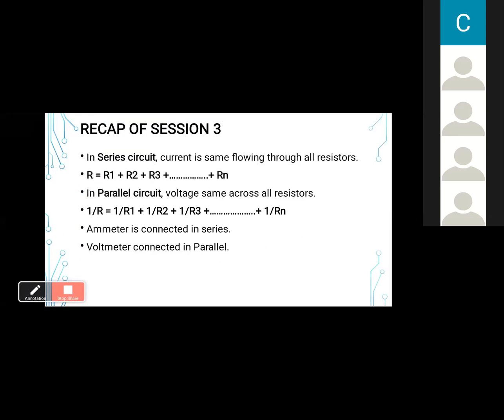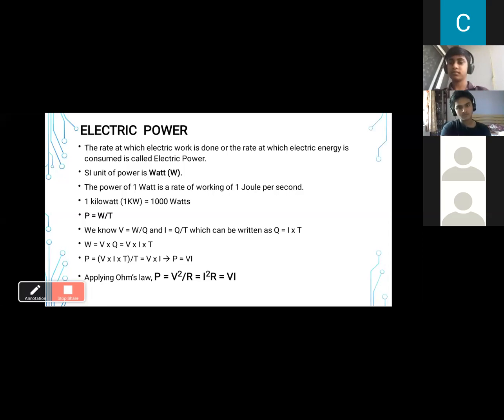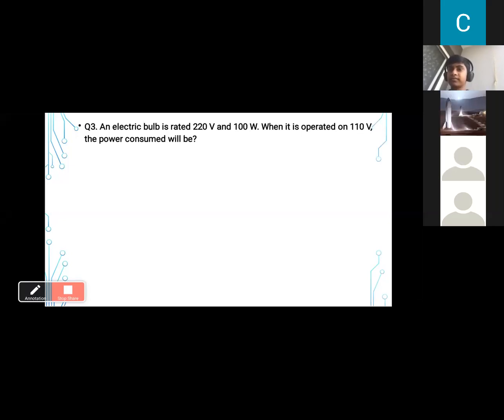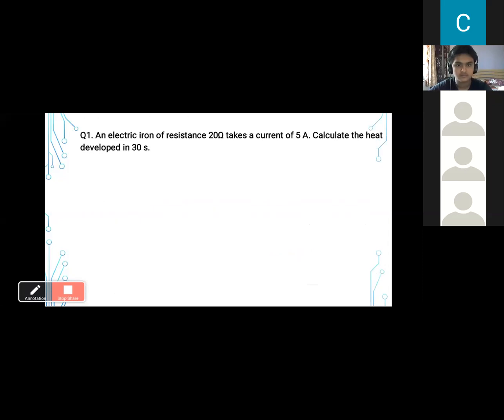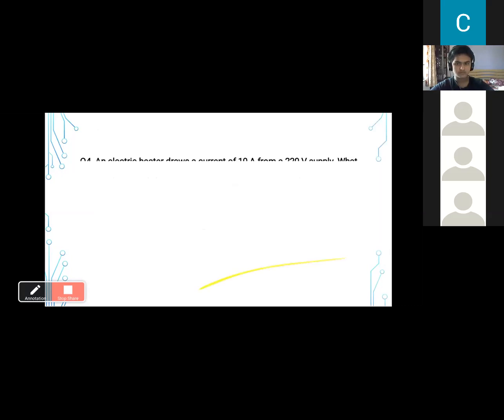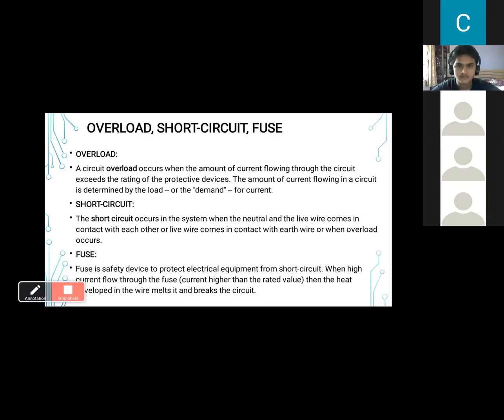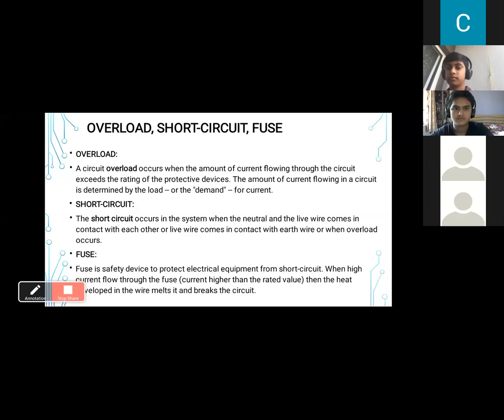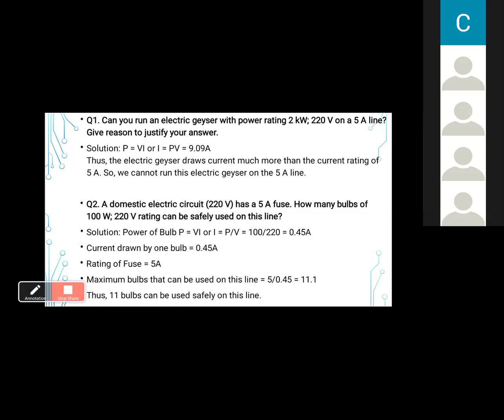EuroSchool_Science- Electricity_Part 2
Grade 10
Chapter: Electricity
Science 10 Chapter 12 Electricity Part 2 Video